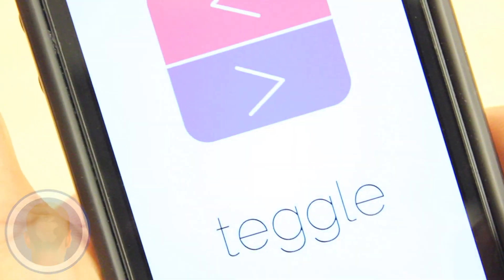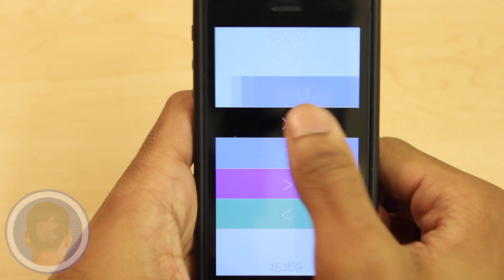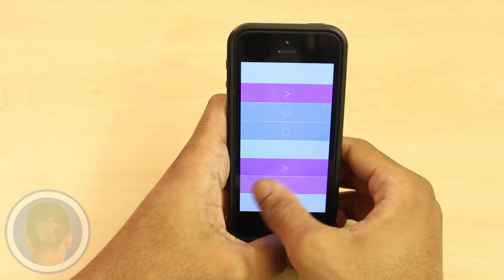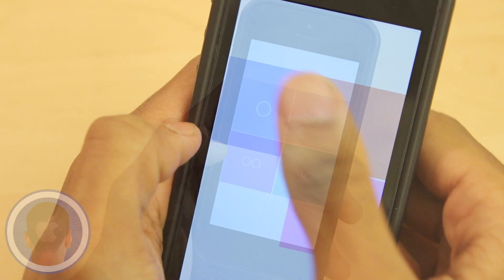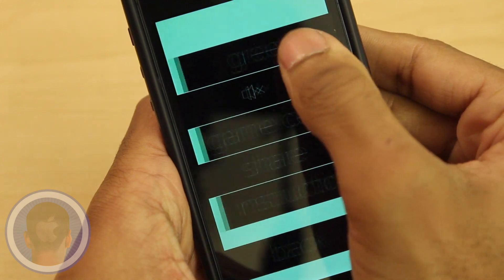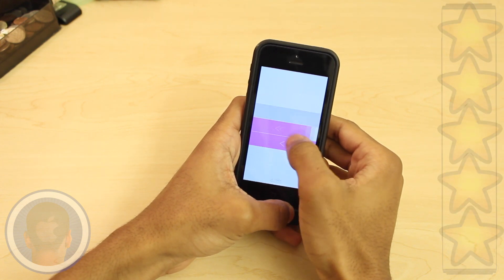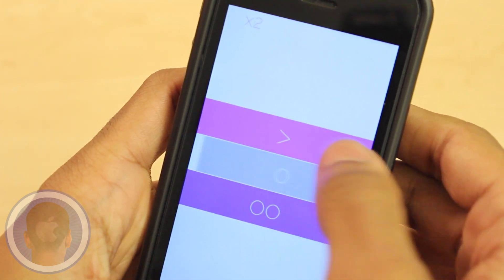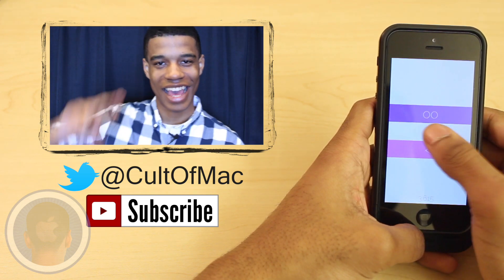Tap And Swipe Your Way To The Top In The App "Teggle" [App Review]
We use our devices everyday tapping and swiping to perform the actions we need to. Effortlessly doing these things time after time it's only natural for us to become quite good at doing them. In the new fast-paced app "Teggle" you can put your gesture skills to the test. Do you think you have what it takes to get a high score?

Take a look at "Teggle" and find out what you think.